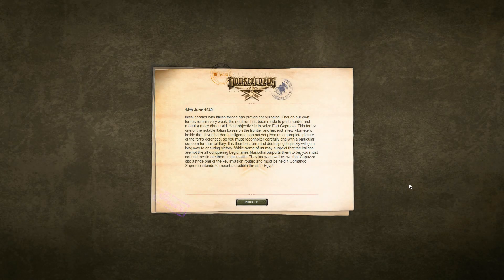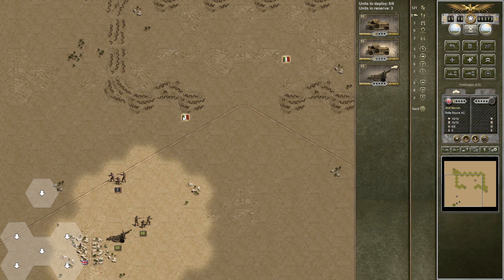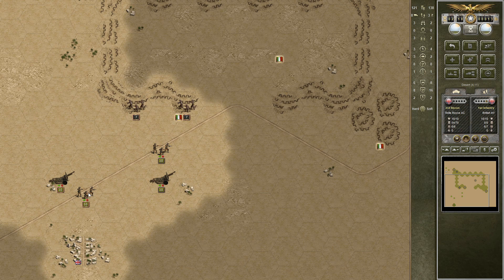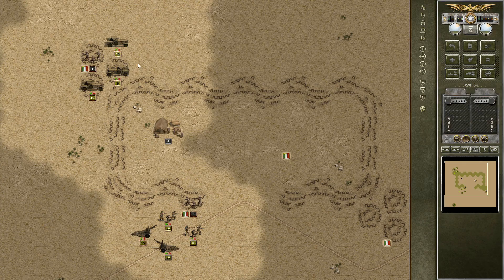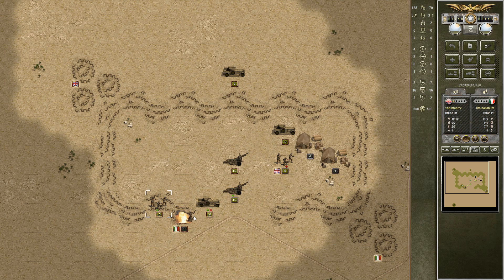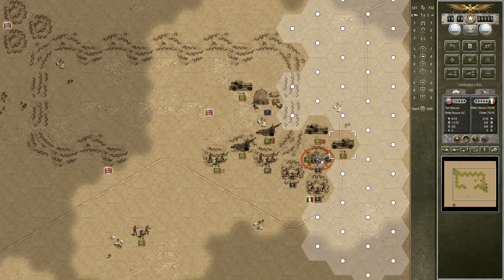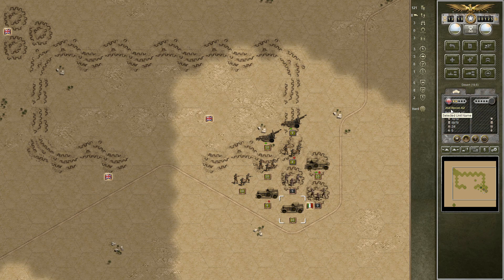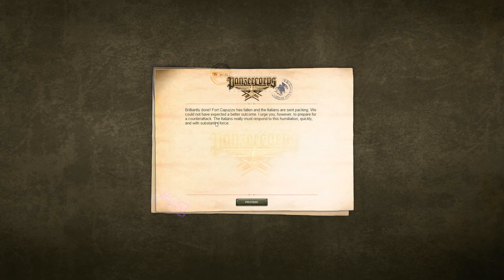Panzer Corps: Allied Corps - Scenario 2 - Fort Capuzzo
A Panzer Corps Allied Corps DLC playthrough on Montgomery difficulty by a seasoned veteran!

Panzer Corps is the spiritual successor of Panzer General. It released in 2011, and has since had plenty of DLC campaigns released for it. Published/developed by Slitherine Games and Matrix games. It brings back the venerable tactical and strategic gameplay of the Five Star General series by the legendary SSI. If you don't remember it, imagine intricate multi-layered gameplay, grand offensives, and fierce struggle for victory across Europe and Africa in the largest armed conflict in recorded history - World War II.

Turn-Based
GrandStrategic A Panzer Corps Allied Corps DLC playthrough on Montgomery difficulty by a seasoned veteran!